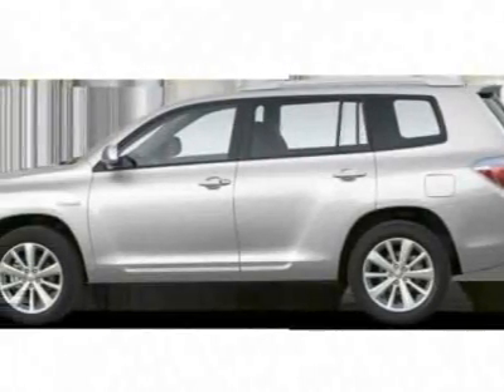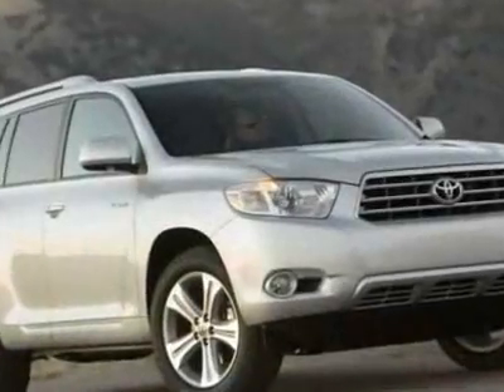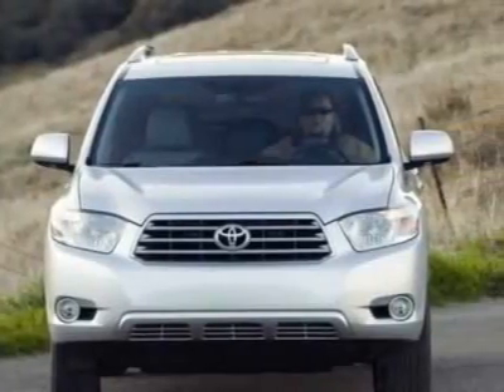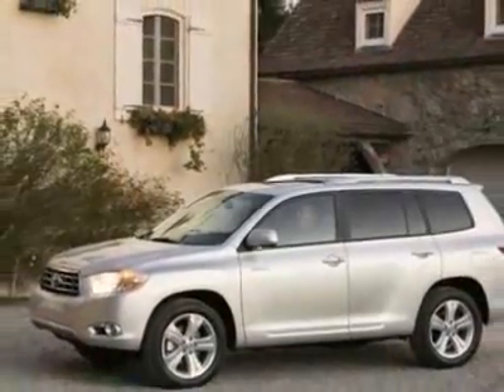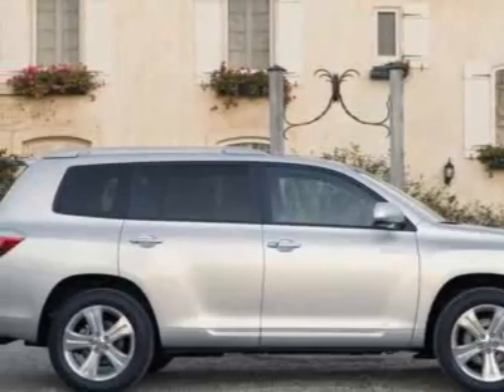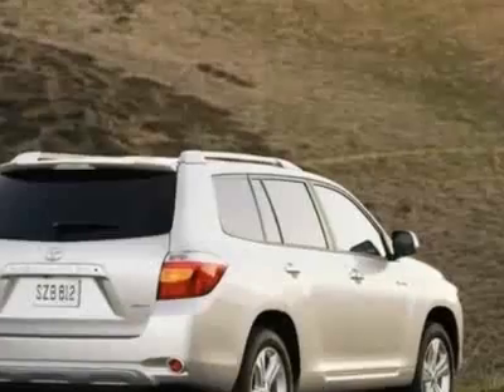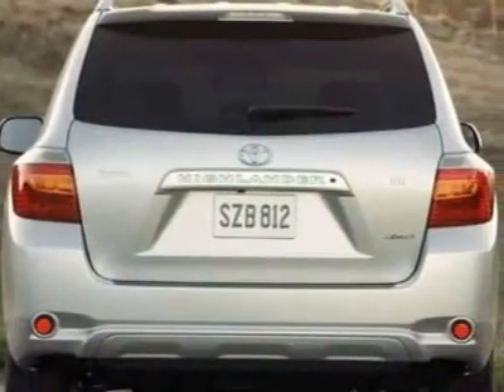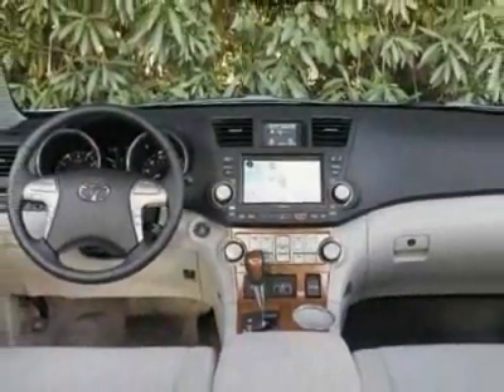Toyota Highlander Hybrid 4WD 4dr Limited (Natl) SUV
Wolfchase Toyota, Cordova, TN - Toyota Highlander Hybrid Limited